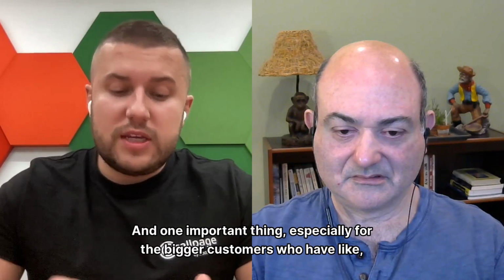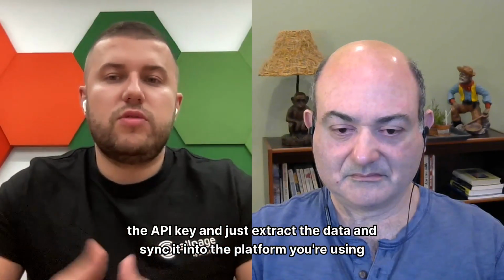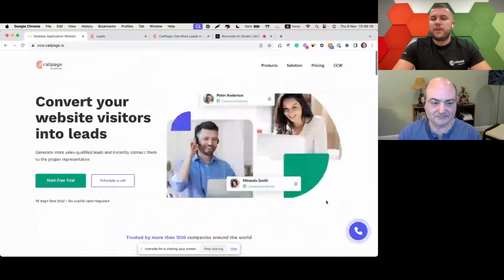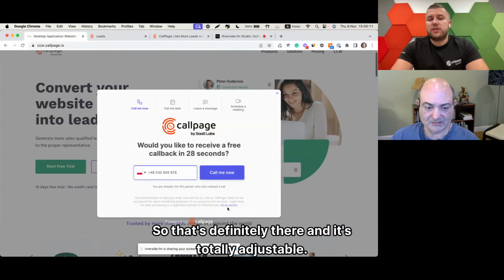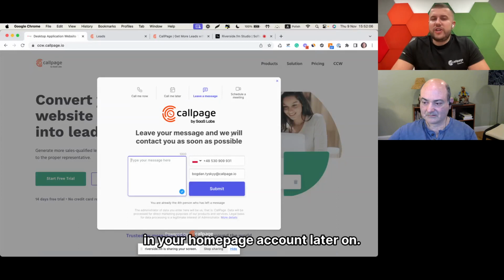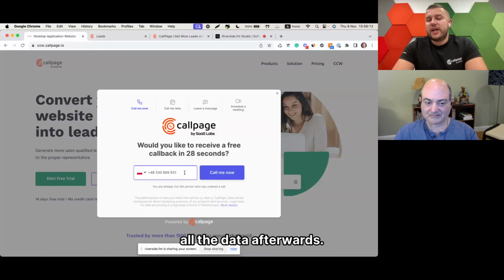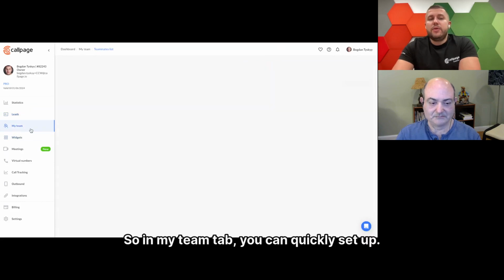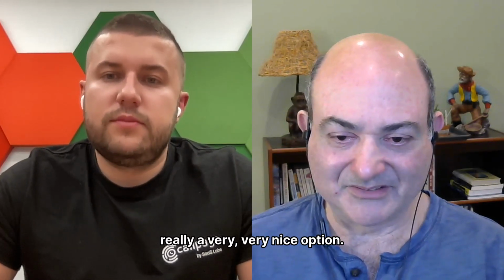CallPage CallBack Automation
This episode of Software Spotlight features Bogdan Tyskyy, General Manager of CallPage in Poland, discussing how their callback technology helps businesses convert website traffic into sales calls. CallPage prompts website visitors to request a phone call, then automatically connects them with a sales agent within seconds to increase conversion rates. Tyskyy provides insights into key features like intelligent lead scoring, call routing, and CRM integrations that optimize lead capture. He also shares tips on mobile optimization, clear messaging, and faster response times to improve lead conversion.